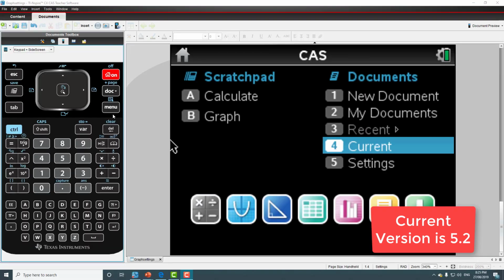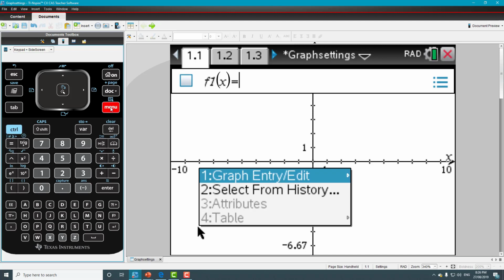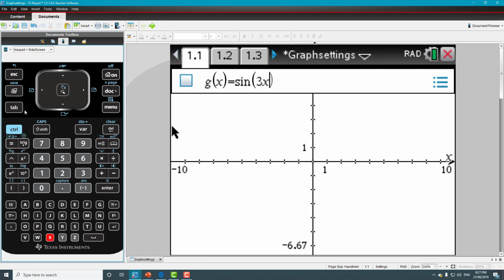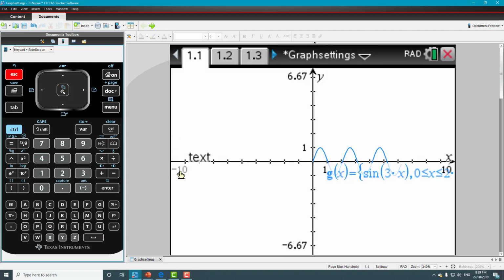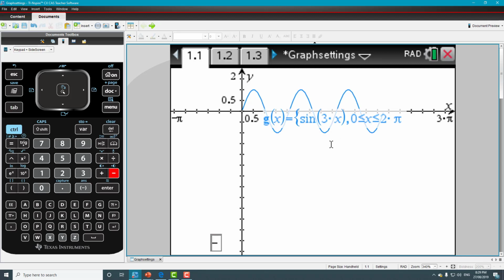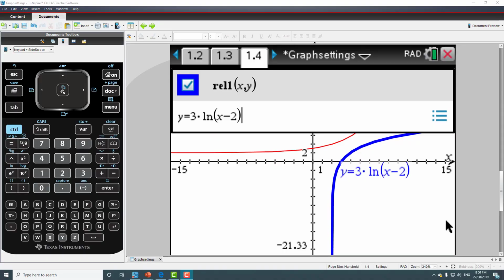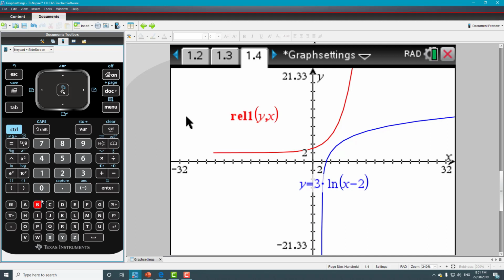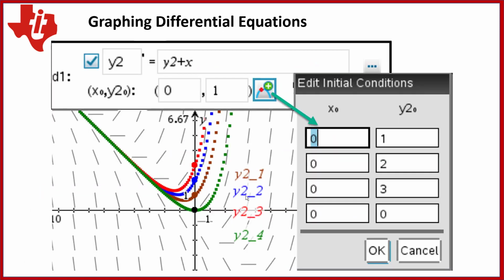TI Nspire Graphs Page settings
Setting for Graphs page for Specialist or Methods course